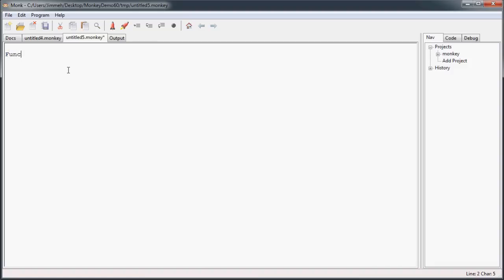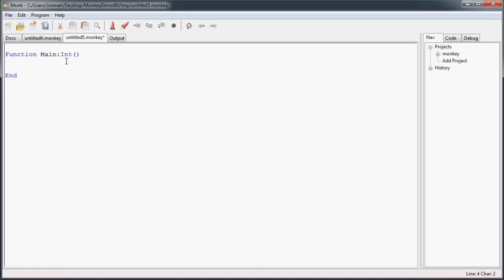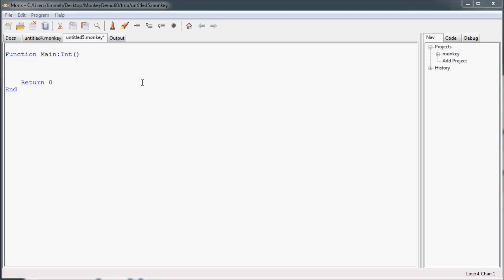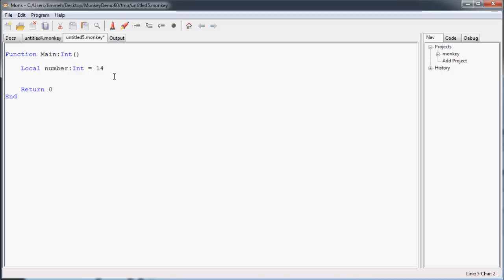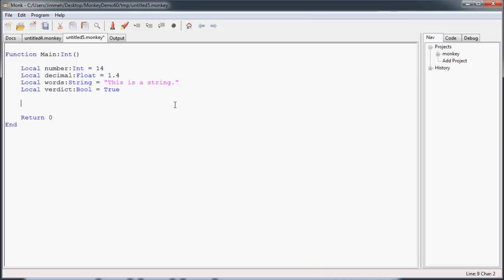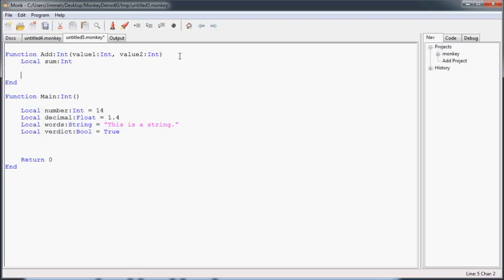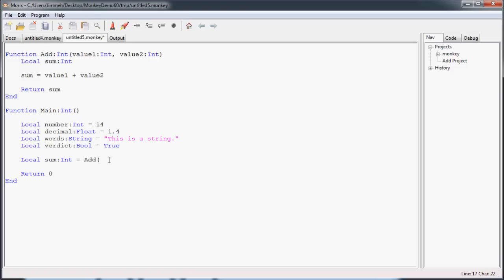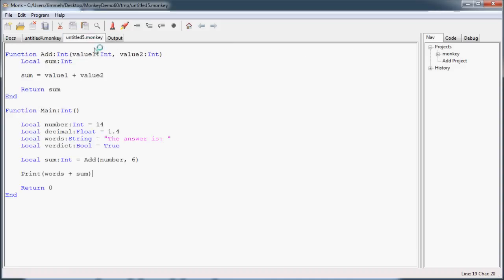Beginning Programming in Monkey - 02 Functions, Variables, and Types OH MY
Beginning Game Programming - 02 Functions, Variables, and Types OH MY

First of all, sorry for sucking at speaking at times. These are my first youtube videos EVER. Hopefully I will get better at making words come out of my mouth as I make more and more videos for your viewing pleasure.

The point of this series is to teach programming to the non-programmer using Monkey, so if you are already comfortable with programming, I suggest checking out the advanced videos as they come out.